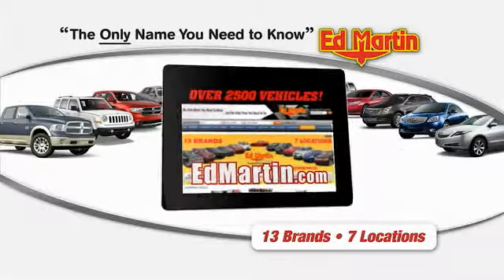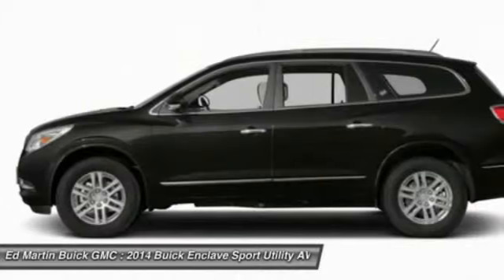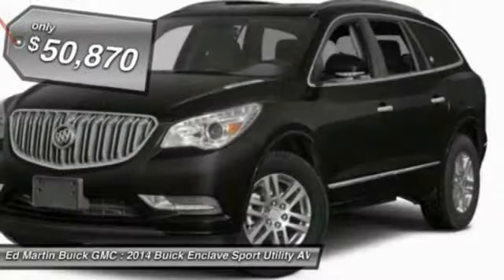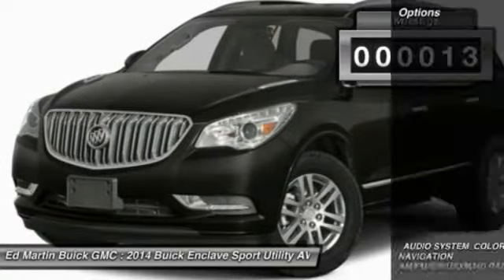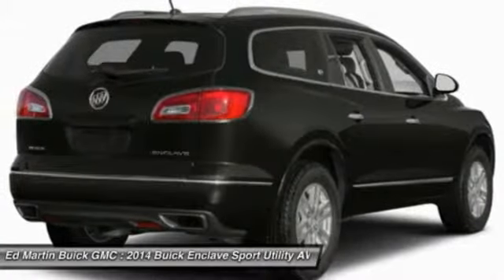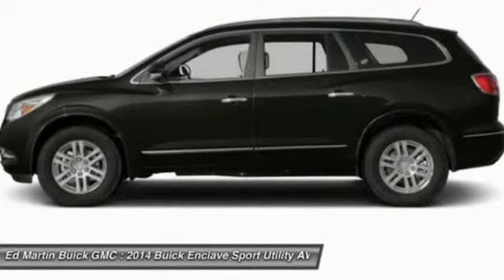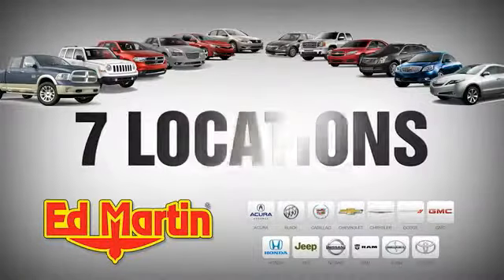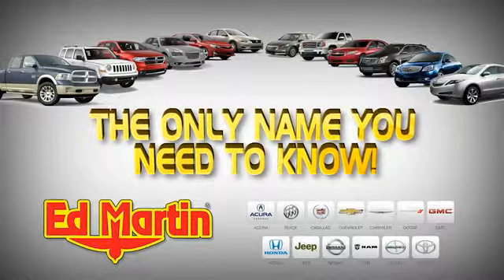2014 BUICK ENCLAVE Carmel, IN 541097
2014 BUICK ENCLAVE Carmel, IN
Stock# 541097

One look at the 2014 Buick Enclave, and you will realize it is a sight to behold. Its prominently featured black chrome waterfall grille and LED-infpre-owned head and tail lamps showcase its modern design. Together they add up to an impressive look for Buick's flagship crossover. Rich interior colors, ambient blue lighting, tri-zone climate controls, three rows of first-class seating provide room for 8, and QuietTuning technology creates a more comfortable environment that makes your driving experience better than ever. Working effortlessly with the updated 6-speed transmission, Enclave's 288-hp 3.6L V6 engine gives a powerful performance through direct injection and Variable Valve Timing. Dual Flow Dampers in the suspension system minimize impact and help reduce noise and vibrations from every road surface. Together, these technologies deliver an unparalleled drive that's controlled, quiet and efficient. The available Intelligent AWD system in this luxury crossover is always one step ahead. Constantly monitoring the traction of all four wheels, it kicks in automatically in the toughest road conditions. When the road calls, answer hands-free. From IntelliLink voice-controlled connectivity, to Bluetooth to the built-in Color Touch Radio, the finest luxury crossover wouldn't be complete without the latest innovations. Also standard is ultrasonic rear park assist which will alert you when you're getting too close to an object or structure. The industry's first front center air bag is at the forefront of Enclave's safety innovations. Together with its already robust list of safety advancements, like available Side Blind Zone Alert with Cross Traffic Alert and standard StabiliTrak with Traction Control, the new Enclave keeps you and your passengers safe, comfortable, and ready for the road.

AUDIO SYSTEM COLOR TOUCH NAVIGATION AM/FM/SIRIUSXM/HD RADIO WITH CD PLAYER INTELLILINK 6.5  diagonal touch-screen display includes Advanced Bose 10-speaker system USB port auxiliary input jack and rear audio controls with 2 headphone jacks (headphones not included), CARBON BLACK METALLIC, ENGINE 3.6L VARIABLE VALVE TIMING V6 WITH SIDI (SPARK IGNITION DIRECT INJECTION) DOHC (288 hp [214.7 kW] @ 6300 rpm 270 lb-ft of torque [364.5 N-m] @ 3400 rpm) (STD), FORWARD COLLISION ALERT AND LANE DEPARTURE WARNING, LICENSE PLATE BRACKET FRONT MOUNTING PACKAGE, SUNROOF POWER tilt-sliding with additional skylight fixed glass aft of the sliding glass and sunshade, TRANSMISSION 6- SPEED AUTOMATIC ELECTRONICALLY CONTROLLED WITH OVERDRIVE (STD).
Includes $1000 Buick Loyalty or Conquest incentive. See dealer for details.